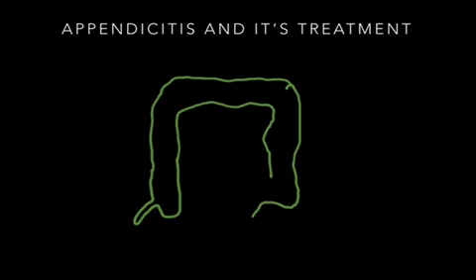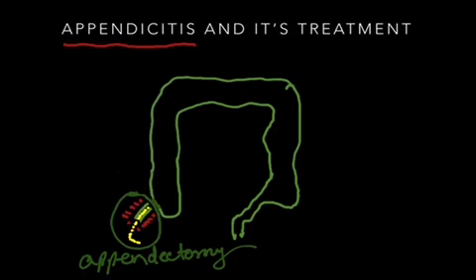What is Appendicitis? What is it's treatment Appendectomy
Short video about our finger-like organ called Appendix, it's disease Appendicitis and it's treatment called Appendectomy.